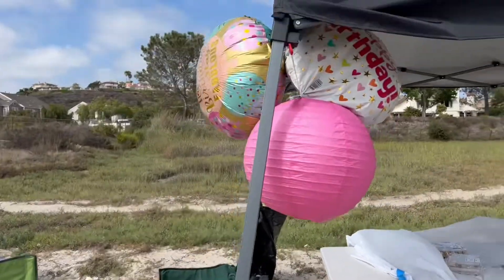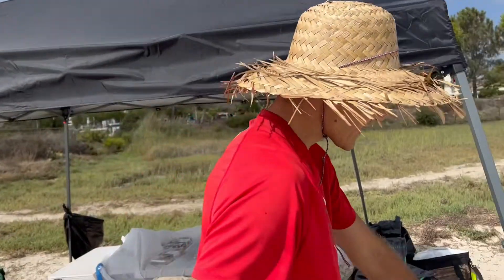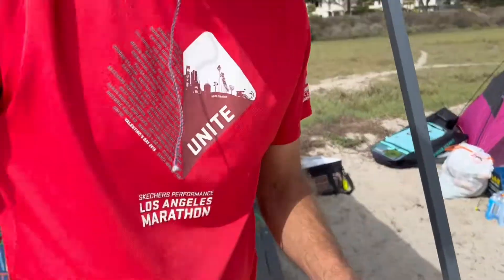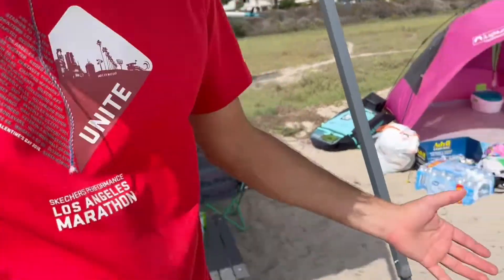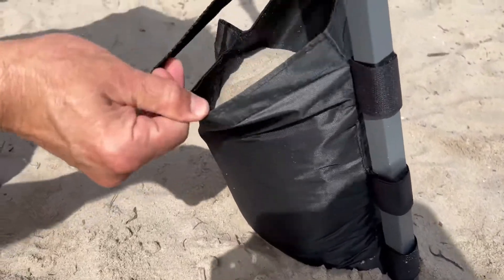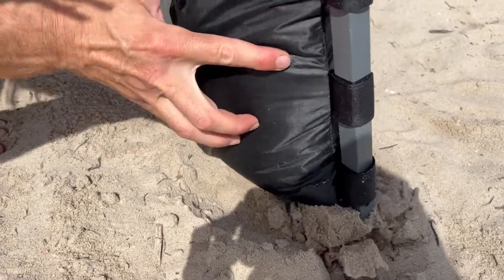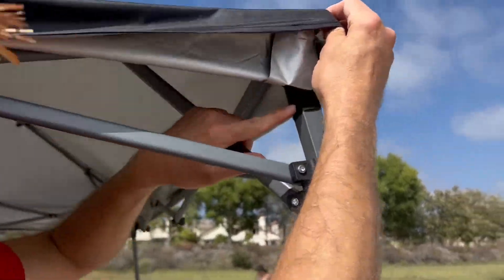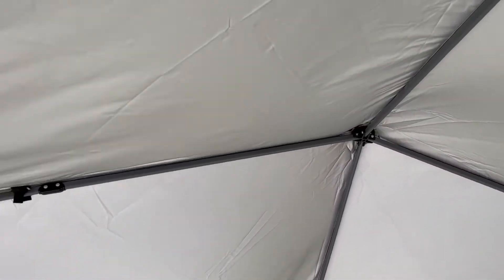ABCCANOPY Stable Pop up Outdoor Canopy Tent Set Up Guide & Review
Amazon find!

The black color is great for reflecting the sun and keeping it cooler under the canopy.

ABCCANOPY is the pop up canopy brand based in the USA,deeply trusted by the American people.This camping model pop up canopy used the lightweight, long lasting materials, enables ONE PERSON to easily open and close the canopy in ONE MINUTE without any hassle.2-pin adjustable lower legs can adjust the canopy's angle&height to maximize shade throughout the day.